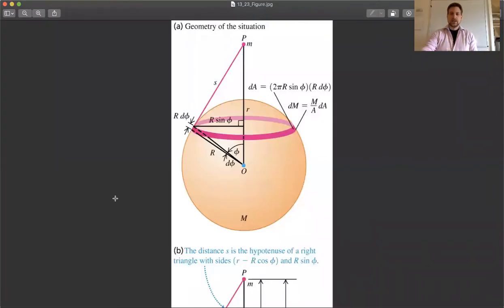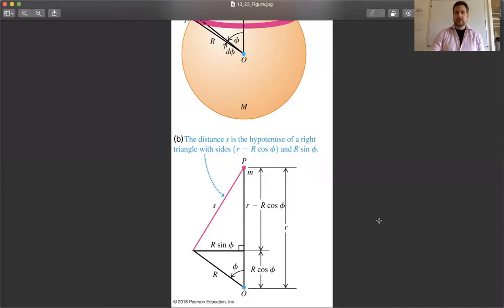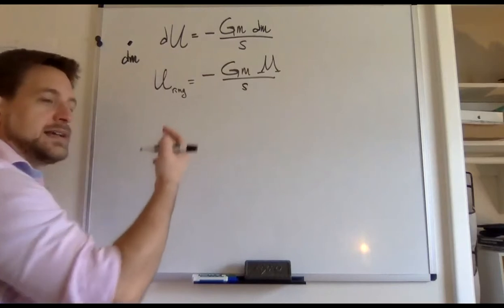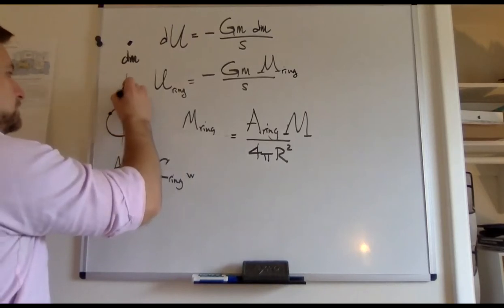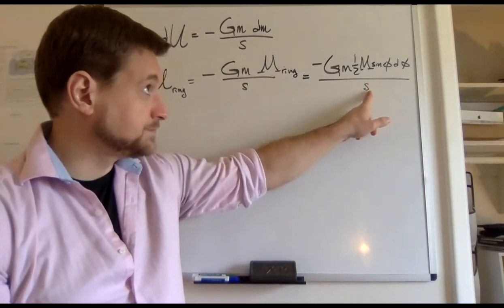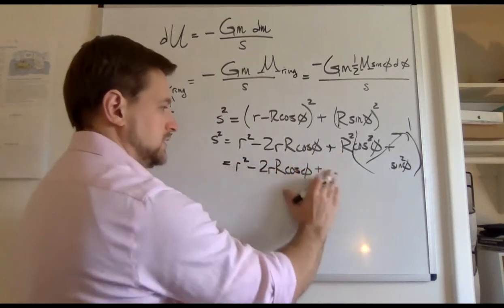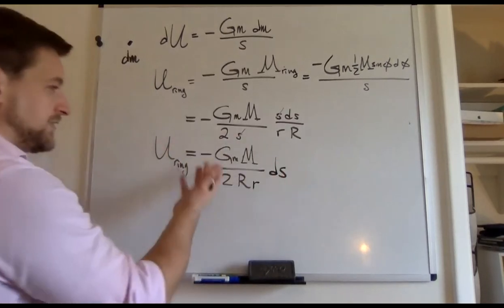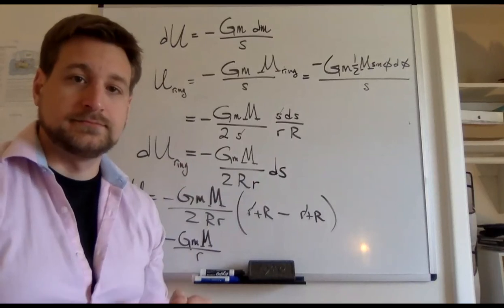gravity - spherical mass distributions